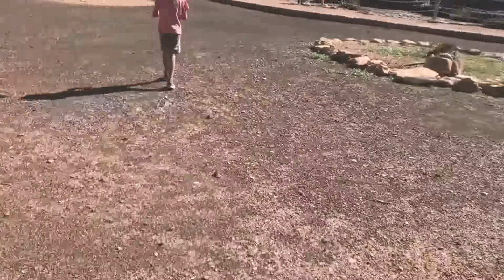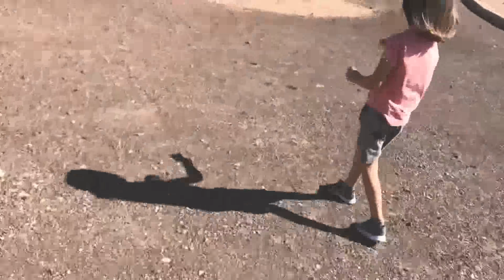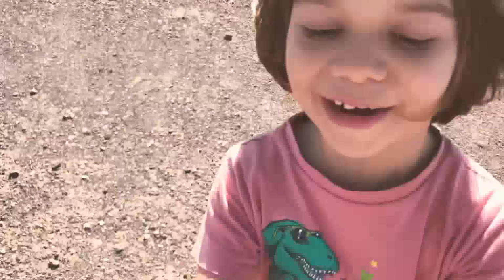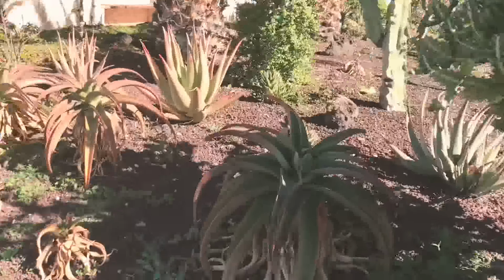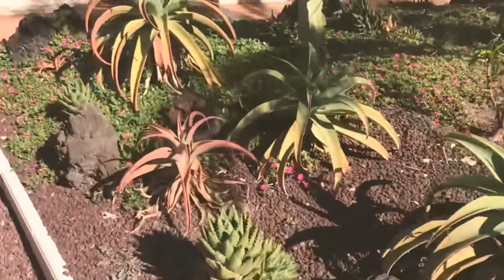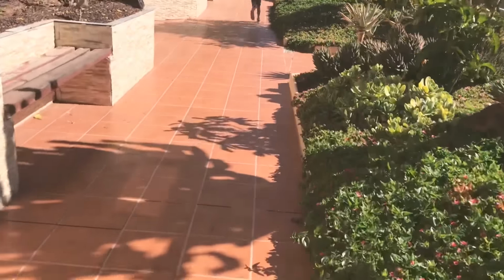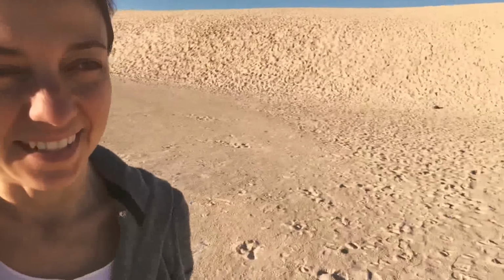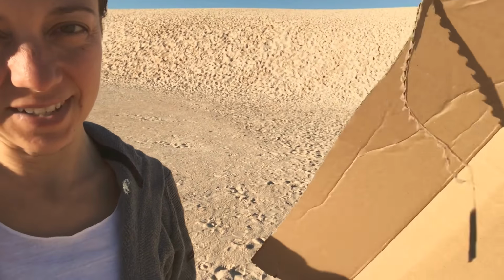We went on holiday!!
Hi everyone!

My instagram is mamagarciavlog

I will see you on my next vlog! Hi there! It’s been a while since I posted a vlog! We went on holidays to the Canary Islands and I was invited to visit the company Pure Aloe in Fuerteventura! If you wanna check them out you can so many aloe Vera products!!! Enjoy the vlog!

My instagram is mamagarciavlog -NEW ONLYFANS ACCOUNT!